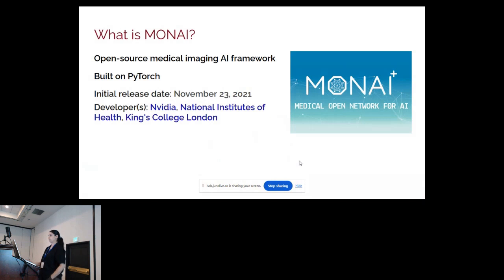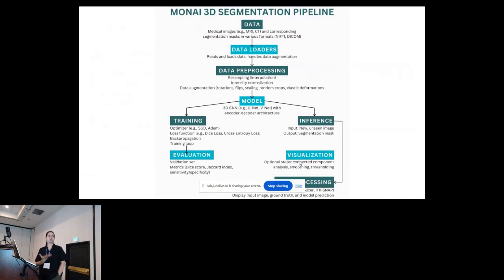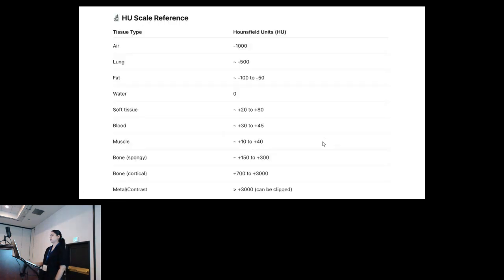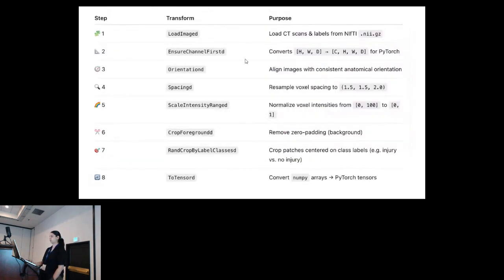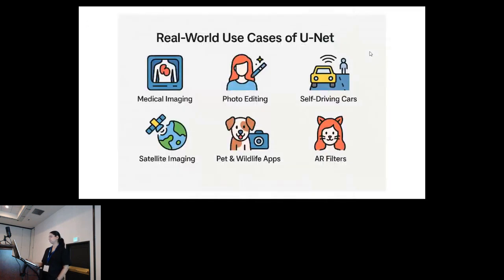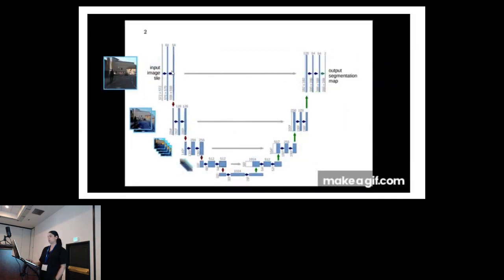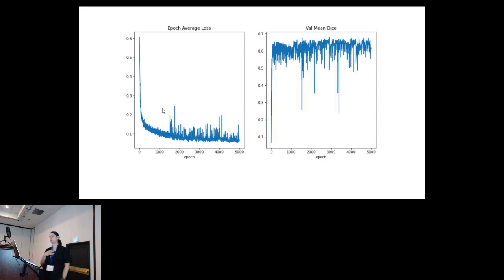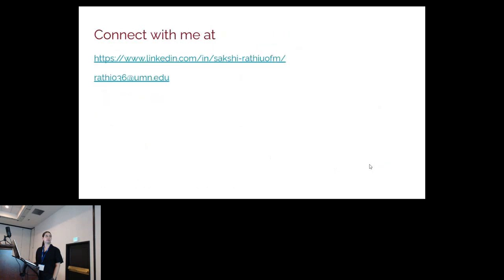Introduction to Deep learning for TBI Lesion Segmentation... - Sakshi Rathi - SNHR - GLBIO 2025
Introduction to Deep learning for TBI Lesion Segmentation Using PyTorch and MONAI  - Sakshi Rathi - Structural neuroimaging in healthcare research: From data acquisition to hands-on processing and application - GLBIO 2025